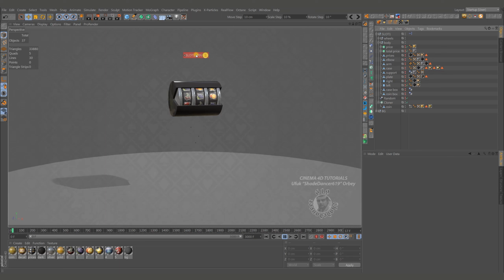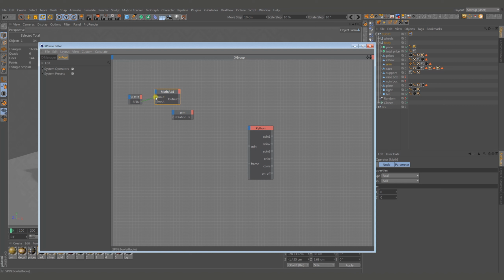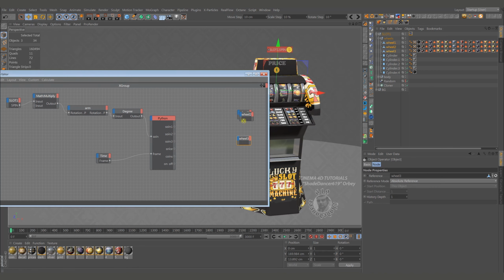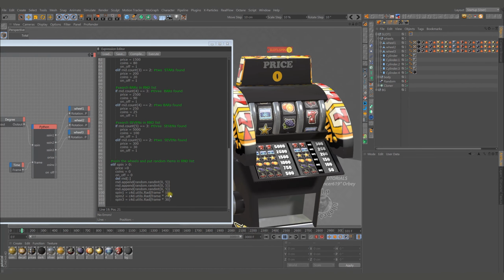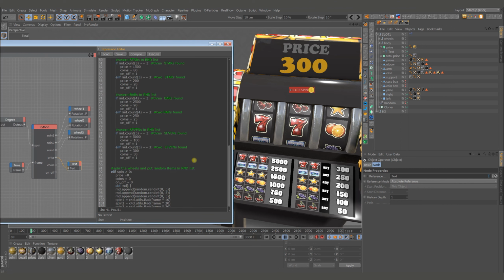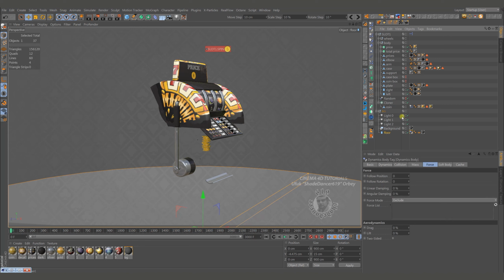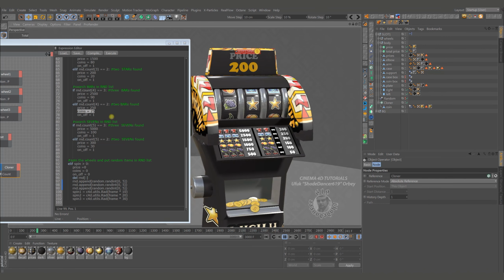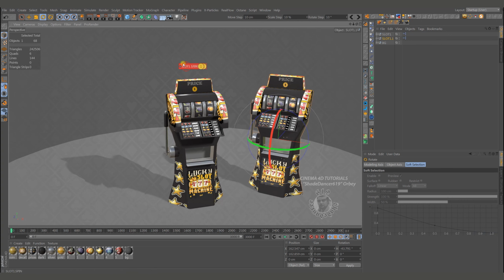Cinema 4D Tutorial - Functional Slot Machine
In this tutorial, we will examine a working slot machine. I prepared the Python codes before so that the tutorial would not be too long.

I will publish the download link of this project file later. If you want, you can have this model and animation for a small fee.

00:00 Preview
00:20 The arm
02:27 Spinning wheels
05:17 How it works?
06:58 Price system
09:10 Win & drop coins
13:53 More machines